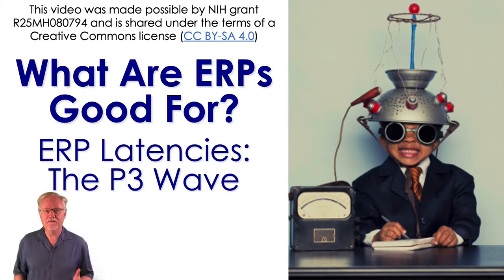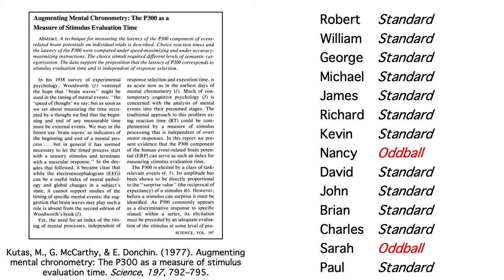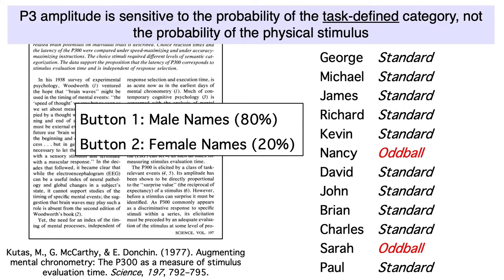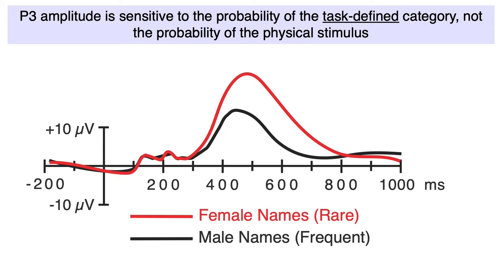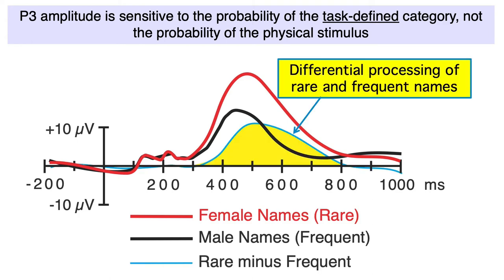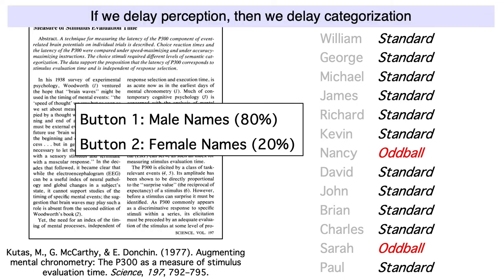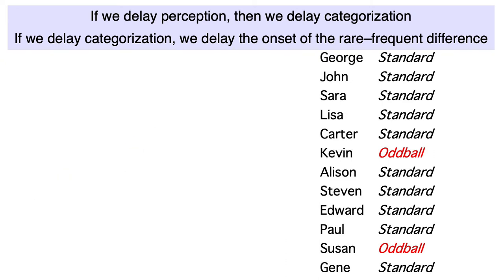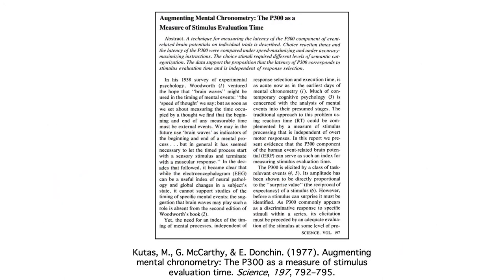What are ERPs Good For 2- P3 Latency